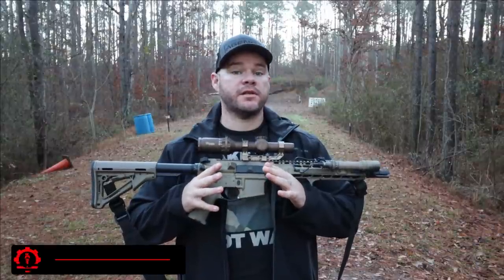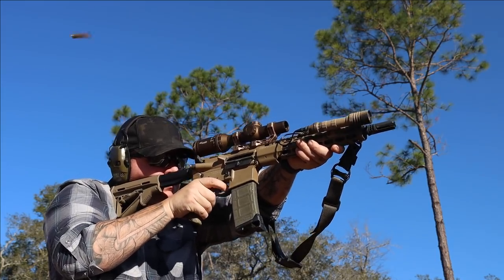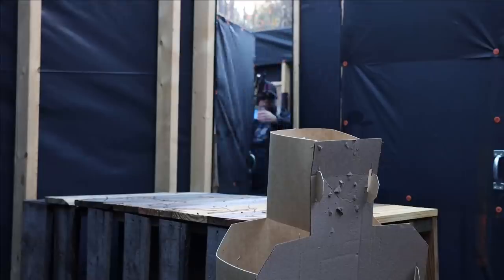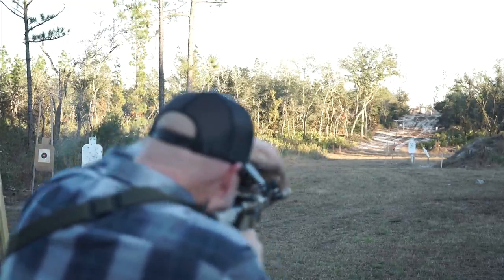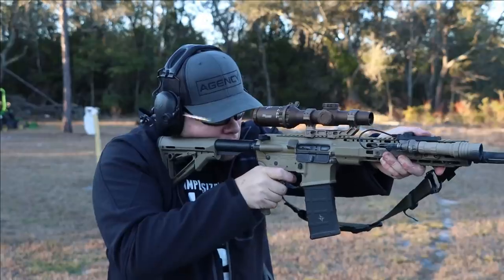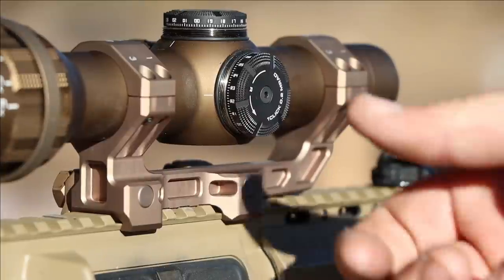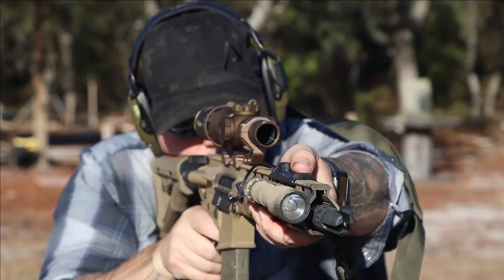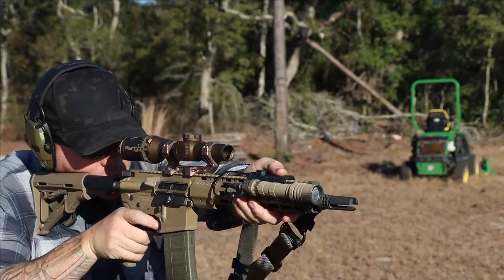Sig Tango 6 T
Aaron reviews the Sig Tango 6 T 1-6 optic.